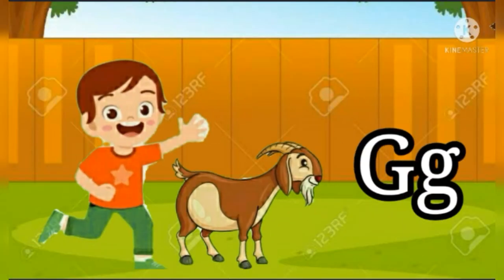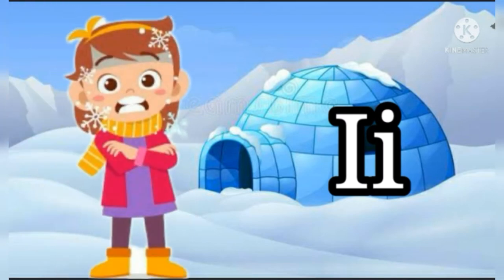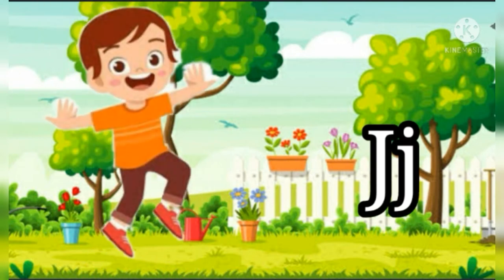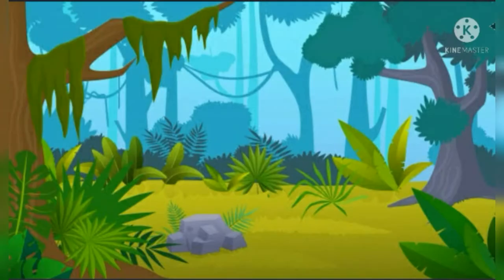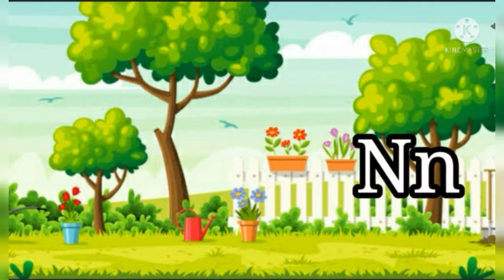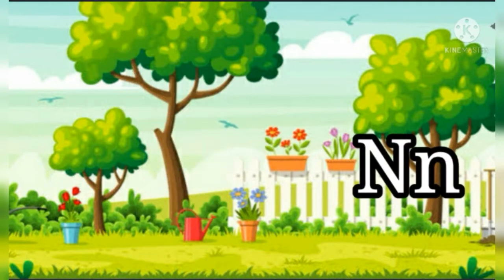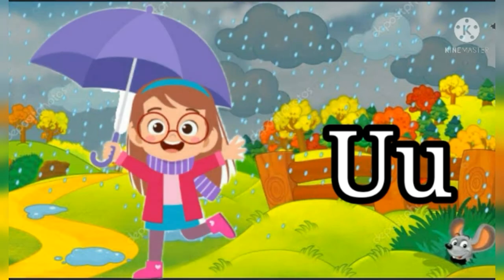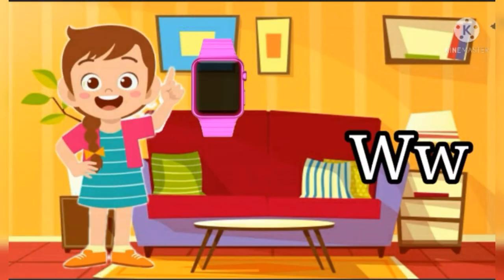phonic Rhymes - kusi TV nursery rhymes